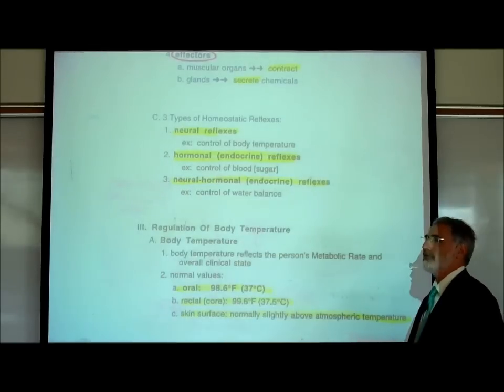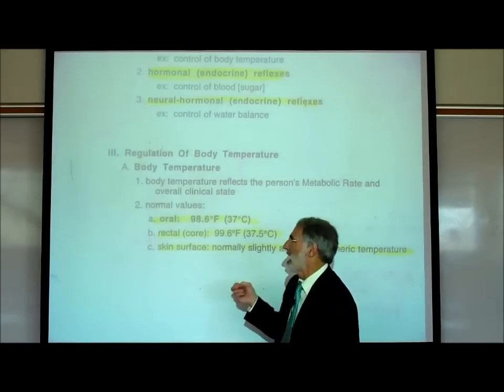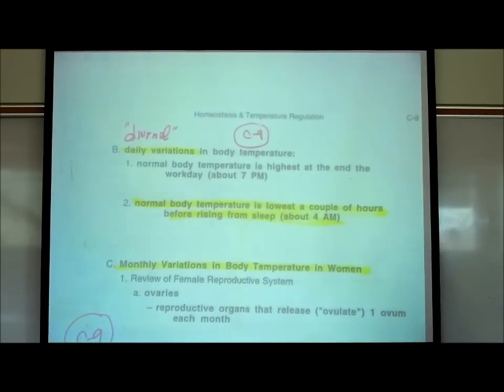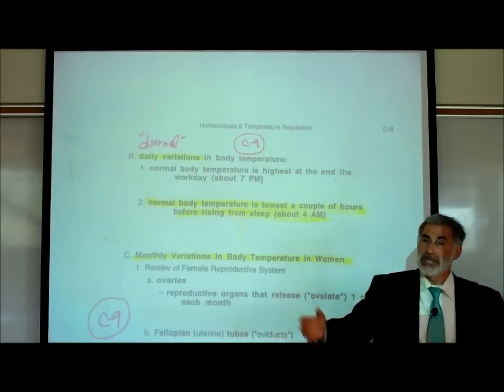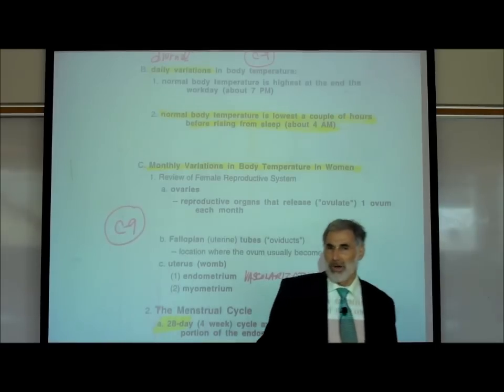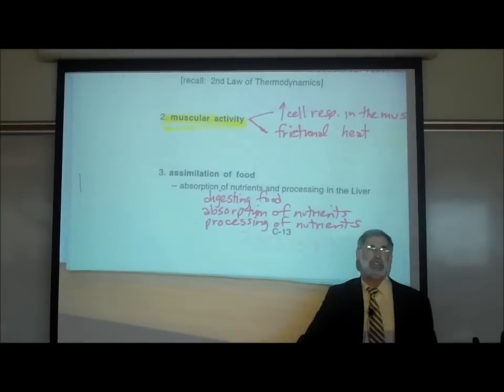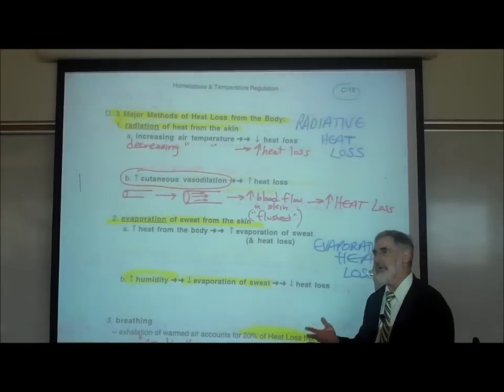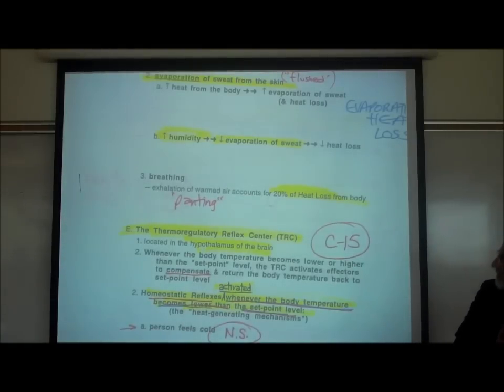TEMPERATURE REGULATION in the HUMAN BODY by Professor Fink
In this Video Lecture, Professor Fink describes the principles of Temperature Regulation.  The 3 major sources of Heat in the body are identified (Cellular Respiration, Muscular Activity & Assimilation of Food), followed by the 3 major routes of Heat Loss (Radiative Heat Loss, Evaporative Heat Loss & Breathing).   Professor Fink then describes 4 Homeostatic Reflexes that are activated to raise the Body Temperture, followed by 4 Homeostatic Reflexes that are activated to lower the Body  Temperature.  Reference is made to the Thermoregulatory Reflexc Center in the Hypothalamus, the Set-Point, cutaneous vasodilation & vasoconstriction, sweating, shivering, and hormonal changes associated with acclimatization.